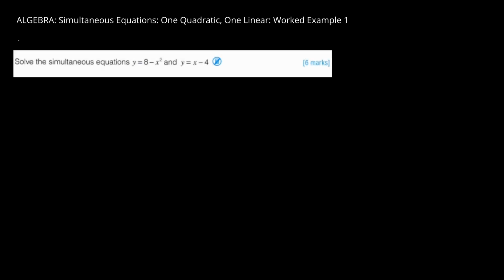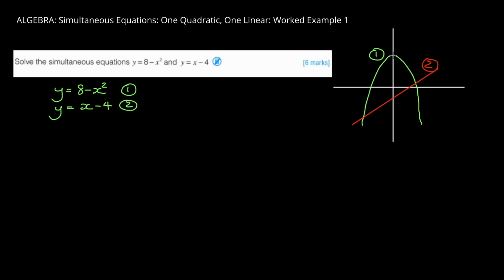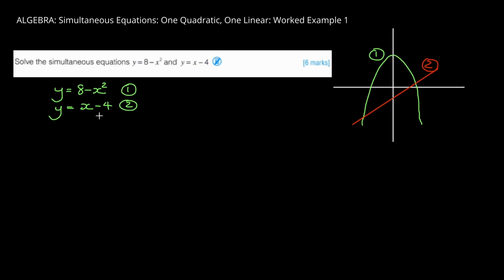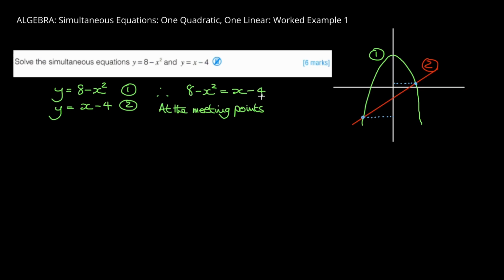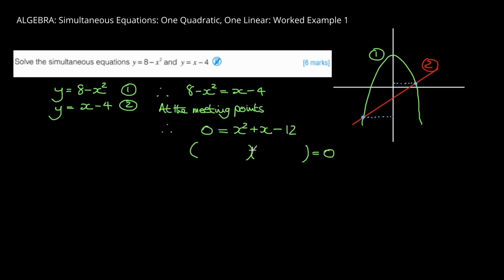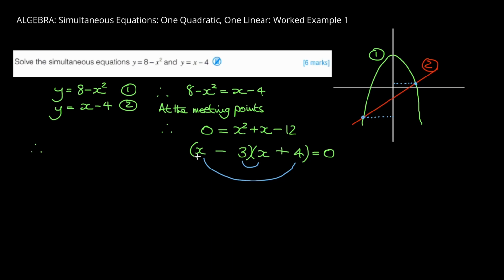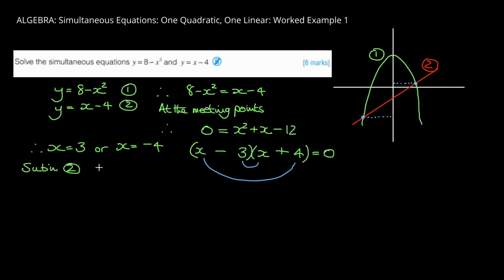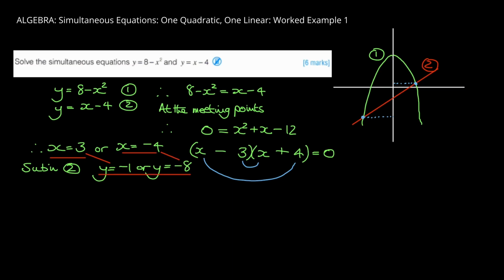3. ALGEBRA & EQUATIONS: Simultaneous Equations: One Quadratic, One Linear: Ex 1